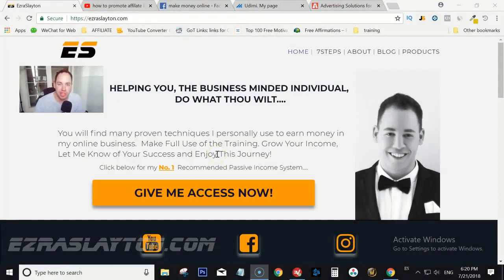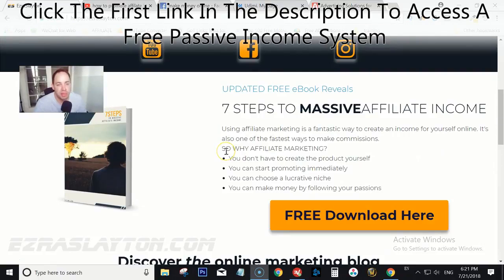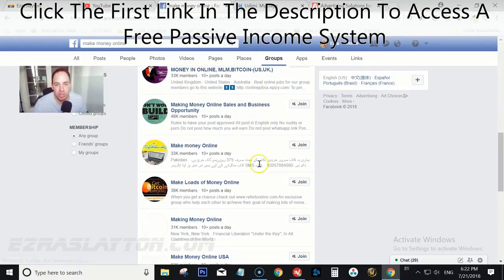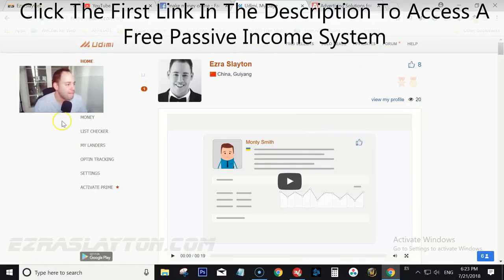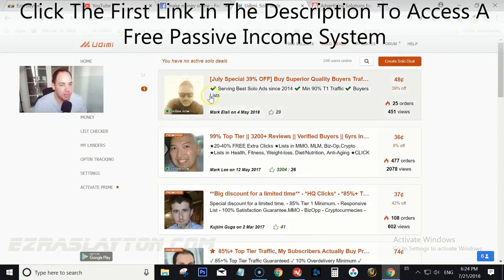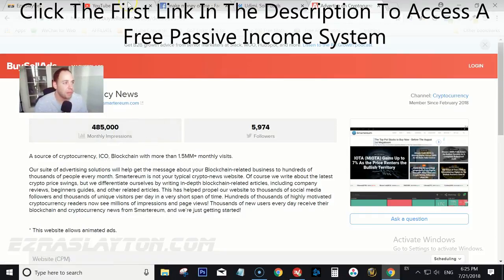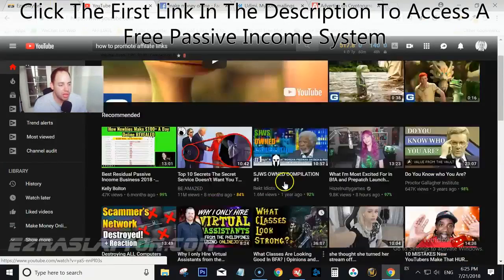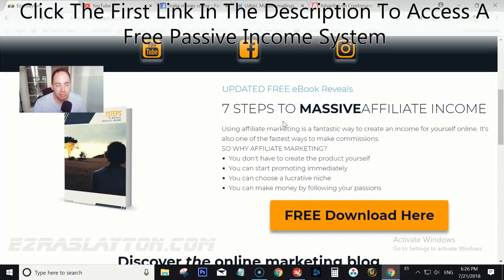HOW CAN I POST AFFILIATE LINKS ON MY YOUTUBE CHANNEL 2020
Here are 4 ways to post affiliate links for your youtube channel. 2019 Follow these four ways to helps you progress your channel. Promote your affiliate links for free.
HOW CAN I POST AFFILIATE LINKS ON MY YOUTUBE CHANNEL | 4 free ways to post affiliate links | 2019
Where To Post Affiliate Links For Free!